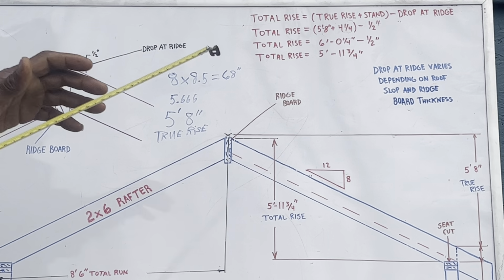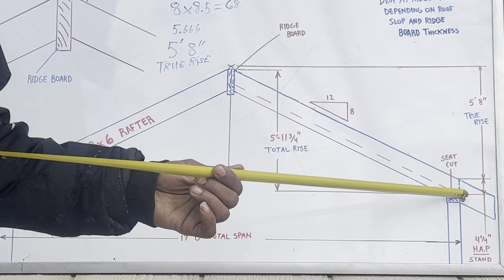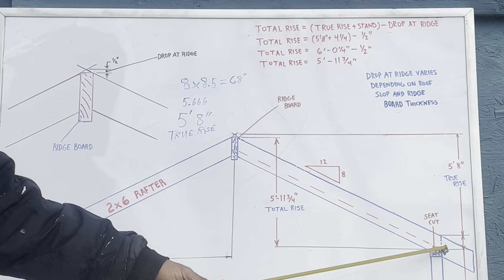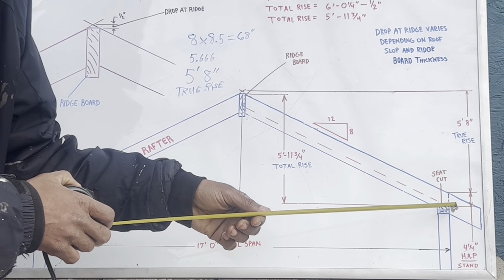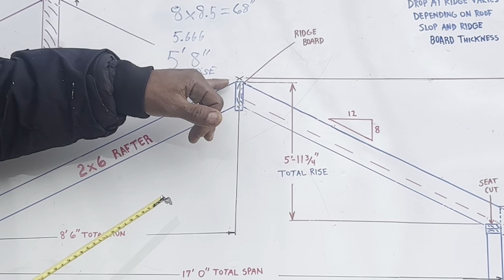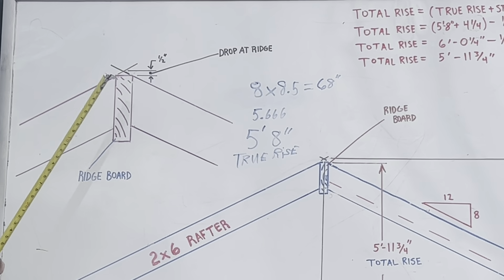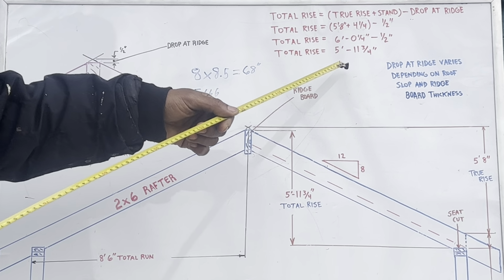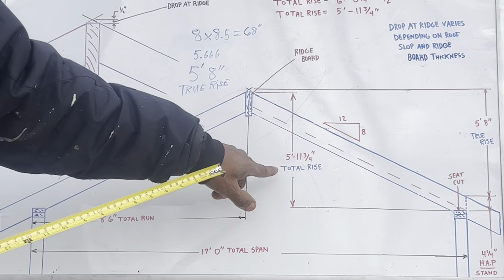Journey to the Temple: Calculating Total Rise and True Rise